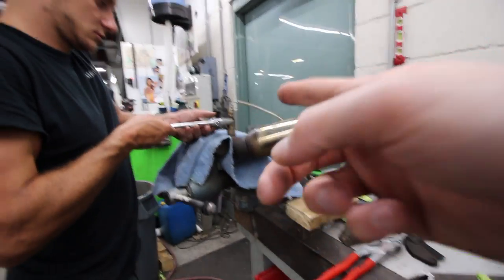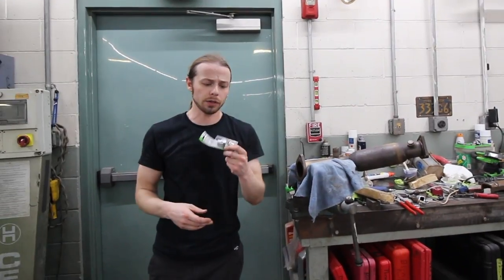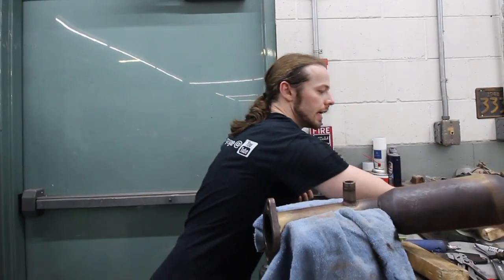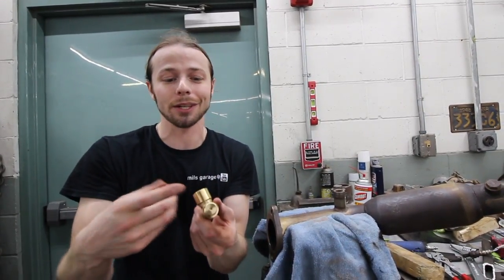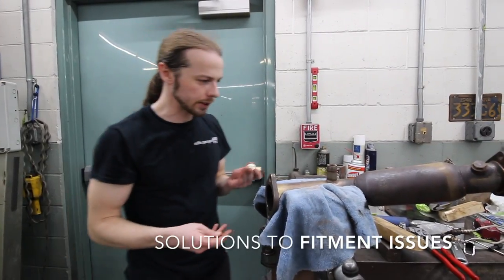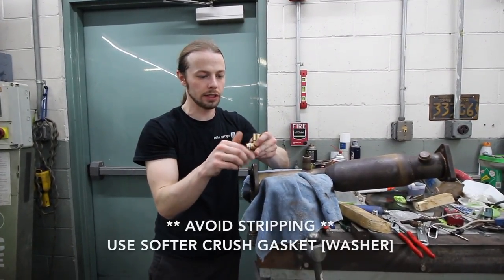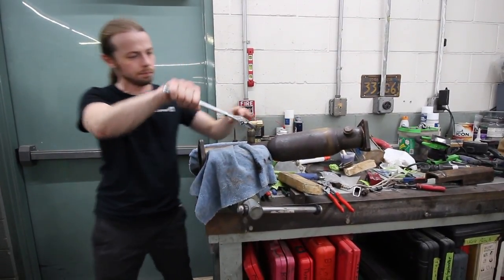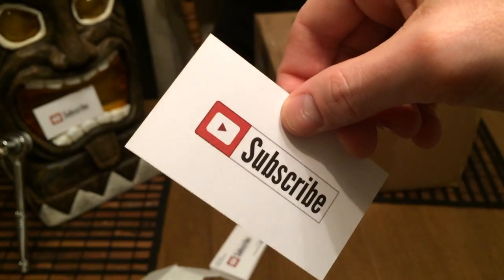How to Use O2 Oxygen Sensor Extender Spacer to Turn off CEL [ P0420 & P0430 Fix ]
S6:E6- [P0420 & P0430 Fix - Non Foulers for Exhaust] A Detailed Overview how to run No/Bad Catalytic Converters & No Check Engine Light, w/ Pro Tips. Installation of Oxygen Sensor Extender O2 90 Degree Angled Bung Extension Spacer M18 1.5 from Amazon.com, performed on BERK Resonated Test Pipes, with Ryan and Jay.

This video includes:
- What are Non Foulers?
- Where to find Non Foulers.
- How to Remove O2 Sensors.
- Non Fouler Pro Installation Tips.
- How to Fix Code P0420, and use Test Pipes.

Thanks!

"A Detailed Overview of how to run No/Bad Catalytic Converters & No Check Engine Light, w/ Pro Tips. Installation of Oxygen Sensor Extender O2 90 Degree Angled Bung Extension Spacer M18 1.5 from Amazon"